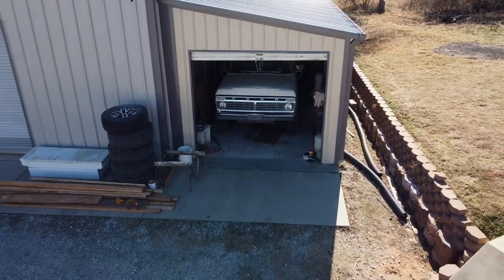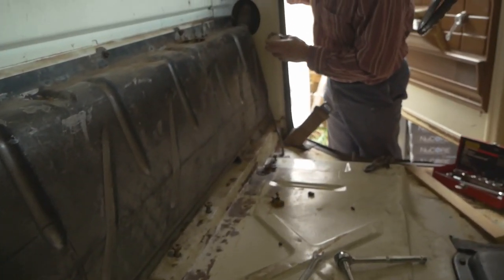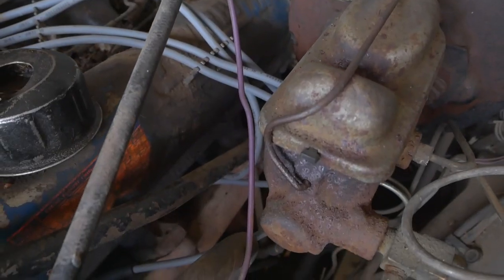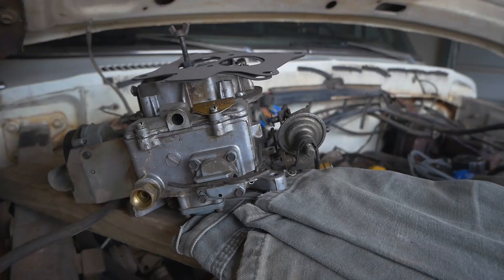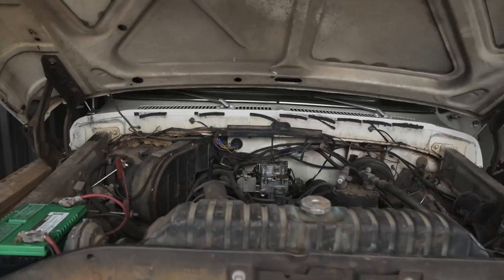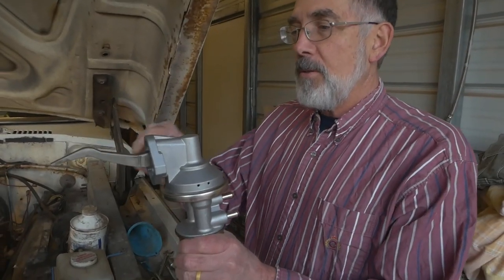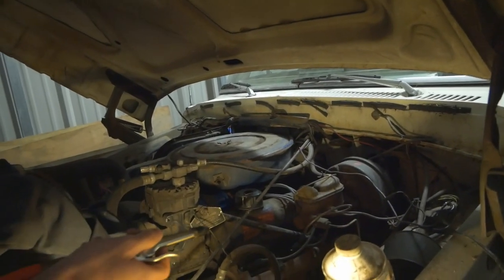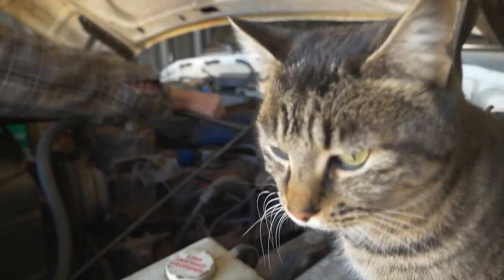Time to crank over the Highboy: Will it run? 1974 F-250 Highboy Restoration Part 2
Today we're jumping into working on our 1974 F-250 Highboy. We need to get the gas tank cleaned out, fix the mouse-chewed wiring system, replace the ignition parts, and finally get to see if it will fire and run!

Lumix G85, my main camera
Microphone I use
Secondary Zoom Camera
GoPro Hero 5 Black, my creative angles camera
DJI Mini 2, a great value drone